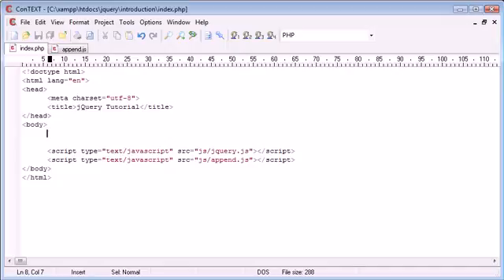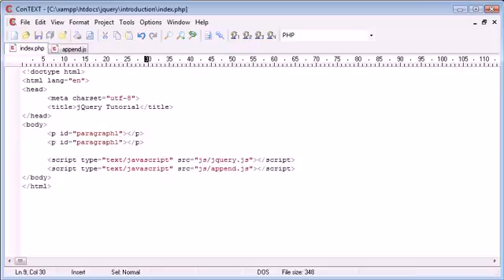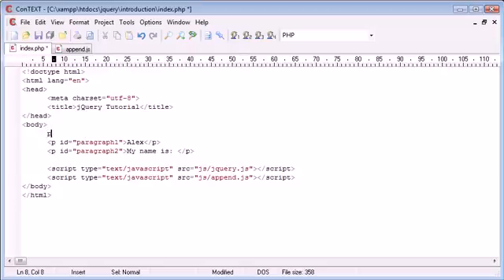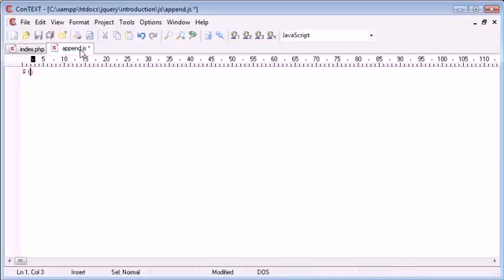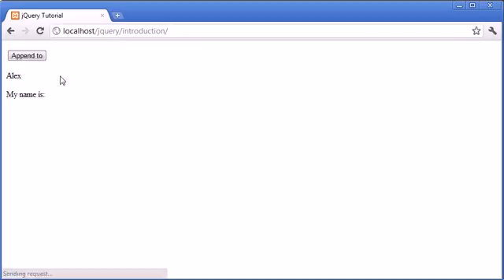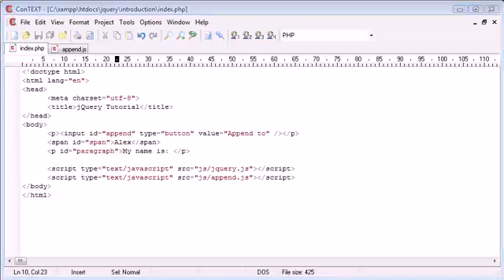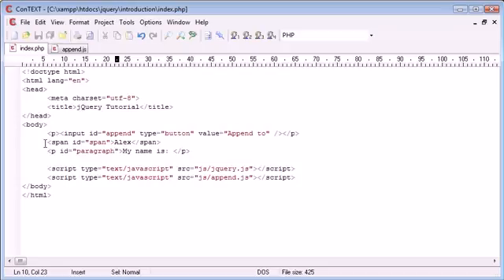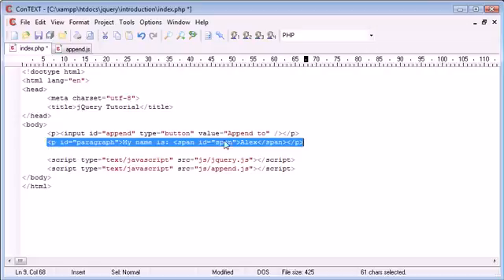jQuery Tutorial 79 appendTo YouTube